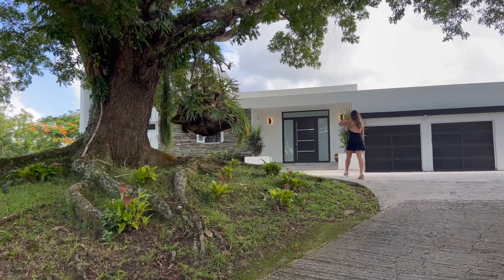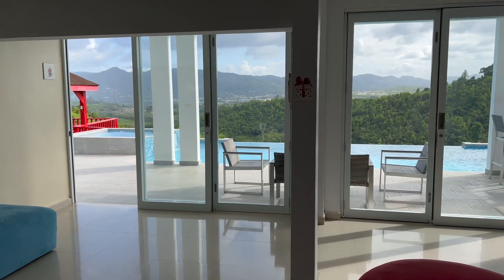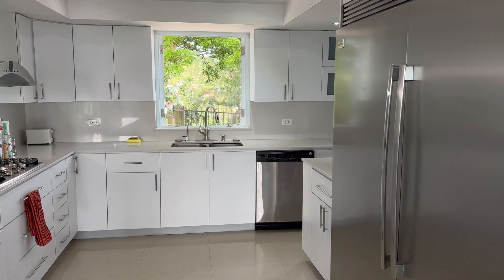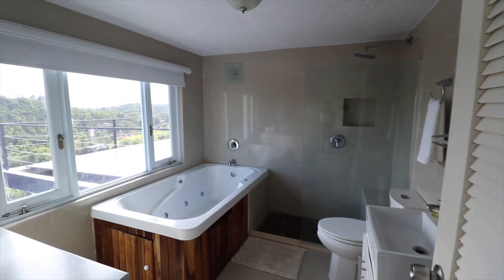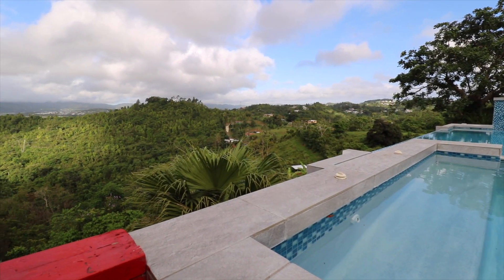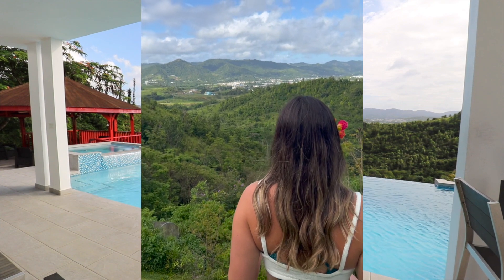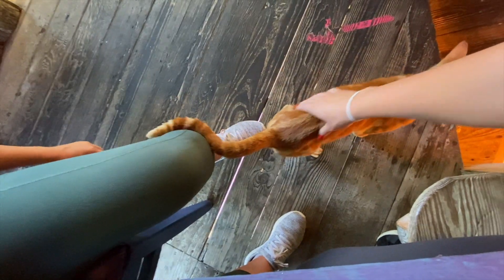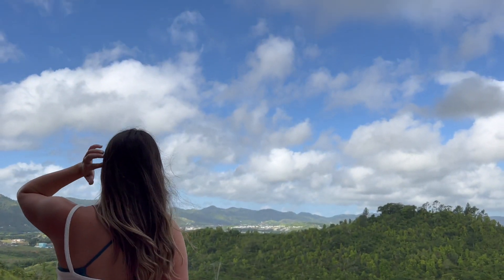Check out this home in Cayey, Puerto Rico!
Beautiful and Modern House located amidst the mountains and surrounded by trees and vegetation that will allow you to enjoy nature in the Puerto Rico countryside.